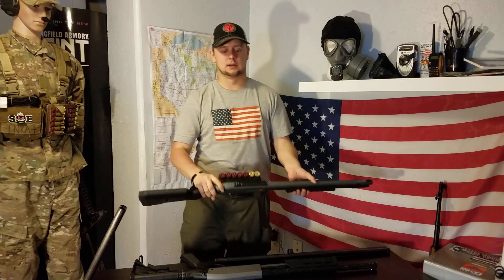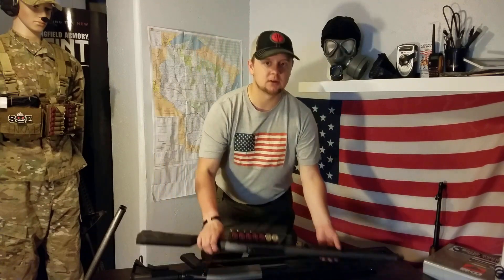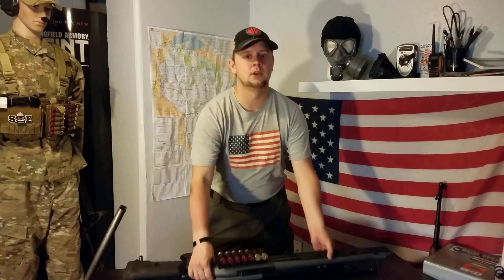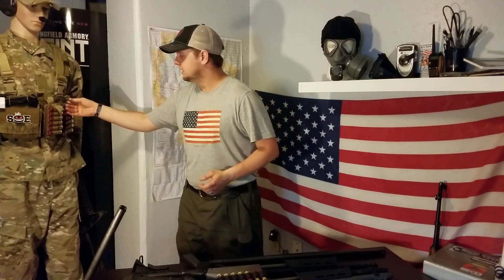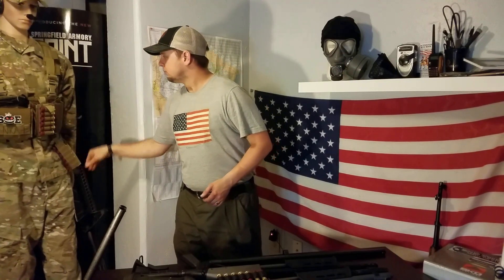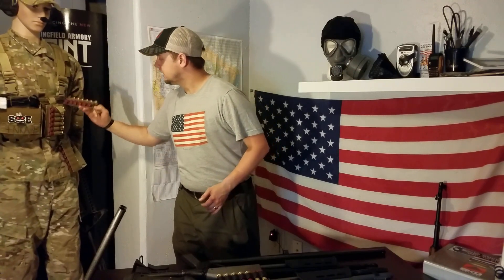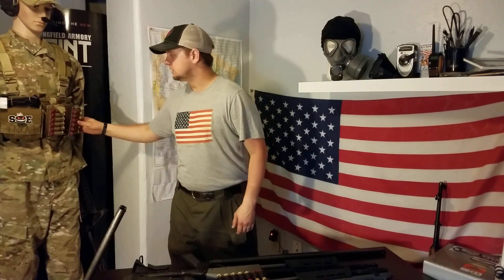Shotguns for SHTF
This short video is to give a brief explaination on why a shotgun is a great option as a primary self defense option.